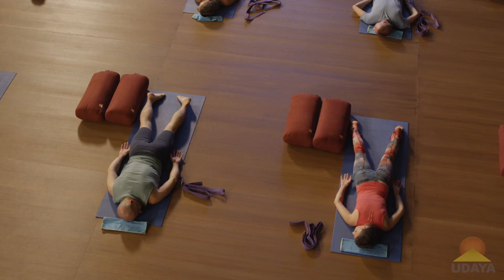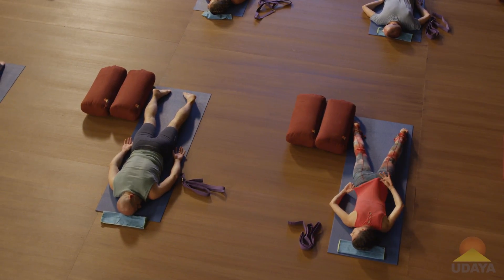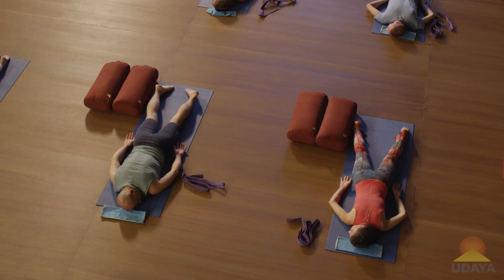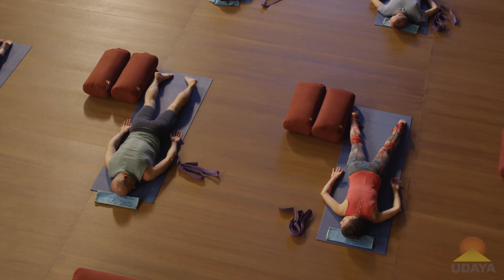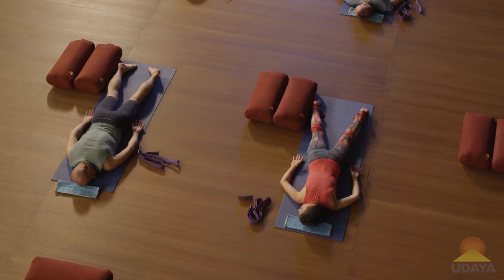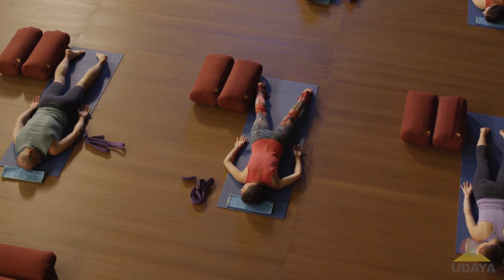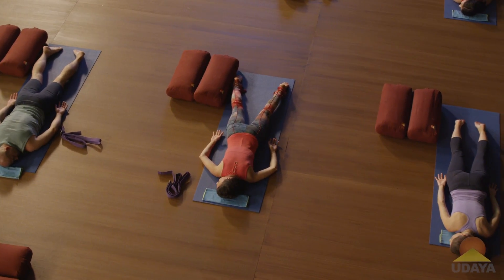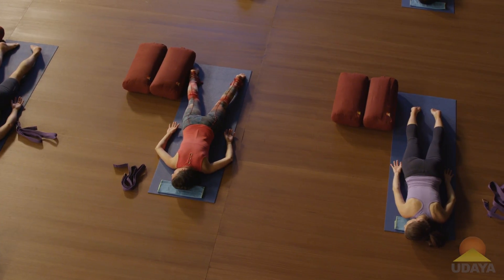Sita Devi, Head, Bhakti Yin - Shoulders, Knees & Toes I UDAYA.com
From Bhakti Yin with Sita Devi, a 6-class, Level 1, Bhakti yoga program. This full program is included in the ENHANCED membership or by purchasing streaming access @ Live music by Craig Kohland.